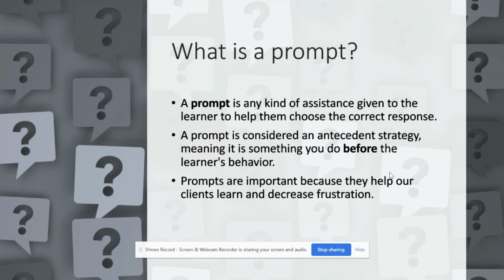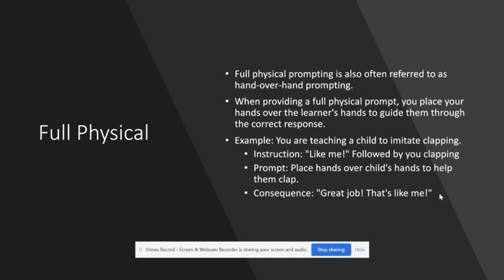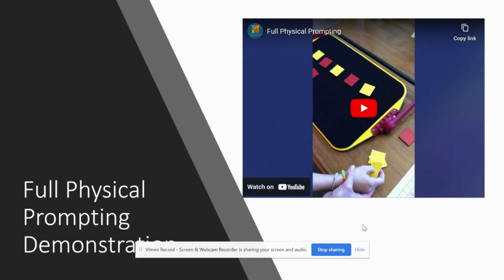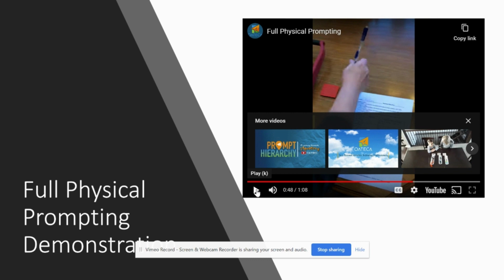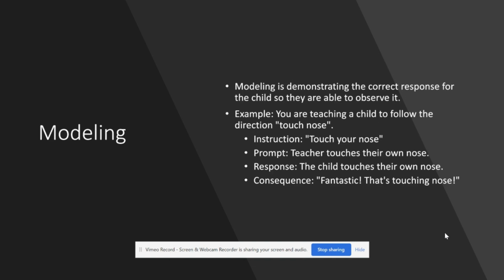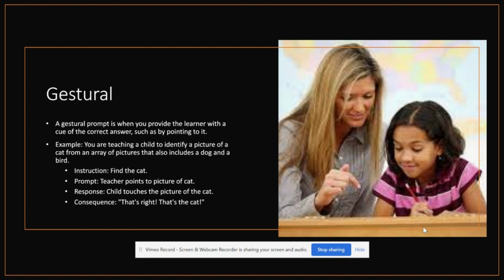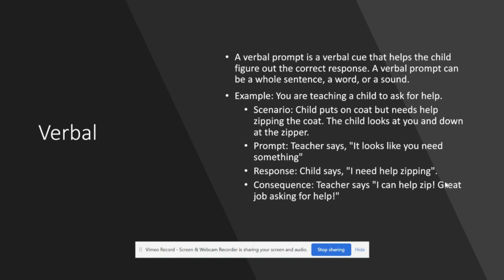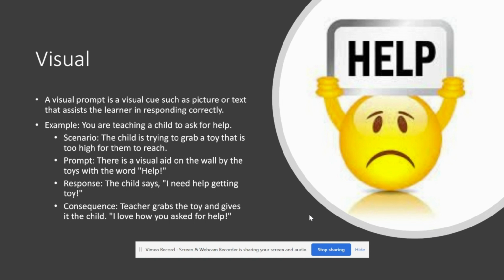Introduction to Prompting